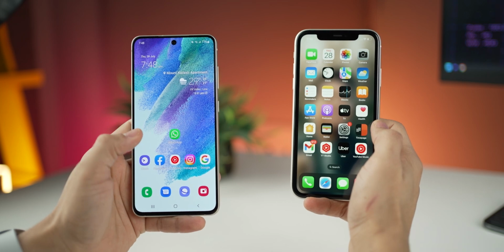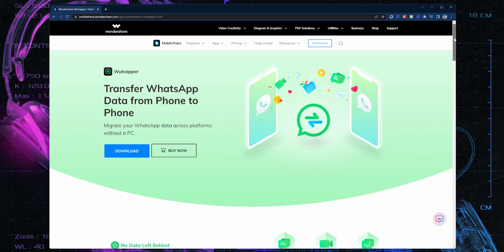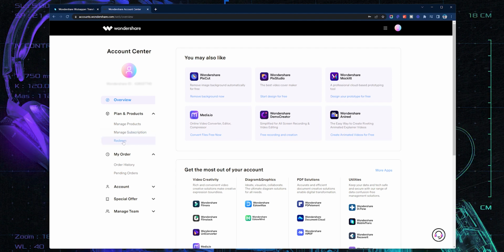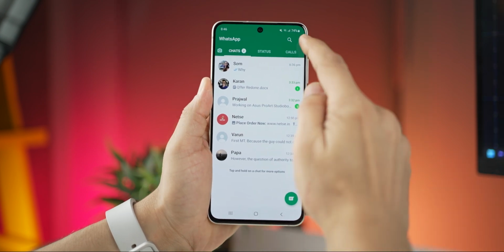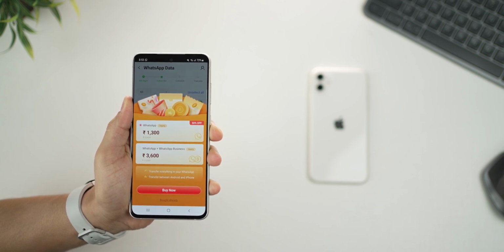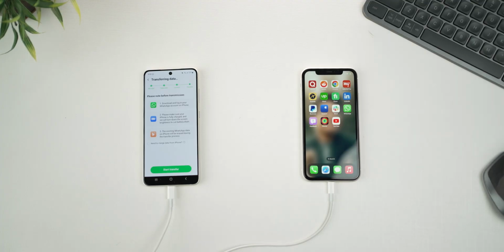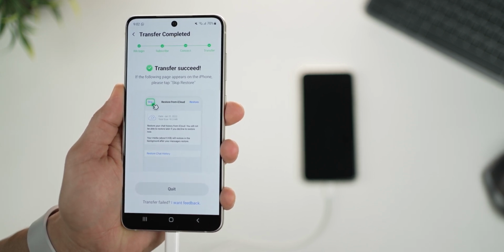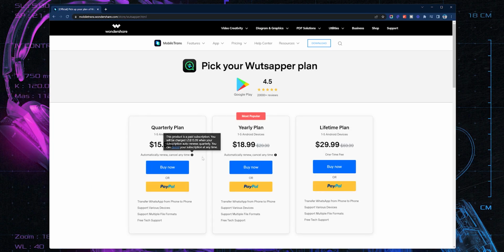Transfer WhatsApp from Android to iPhone - No Root | No Data Loss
Get your questions answered by me personally Move to iOS requires you to factory reset your phone before can transfer Whatsapp. Use Wondershare Wutsapper to transfer whatsapp messages from Android to iPhone without data loss

Move to iOS is the official app that allows you to transfer your Whatsapp from Android to iPhone, but it results in data loss as it requires you to factory reset your phone. But if your iPhone is already setup and has data - Wutsapper is the most simple way to successfully transfer all your whatsapp. This includes your chat, videos, photos, files, audio files, etc.

Timestamps:
00:00 Intro
00:12 Why Move to iOS is not good enough
00:39 Introduction to Wutsapper
01:30 Steps to Transfer Whatsapp Android to iPhone
04:10 Successful transfer

Audio Gear
Audio Mixer